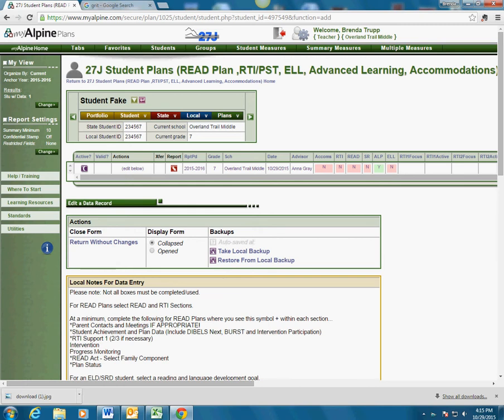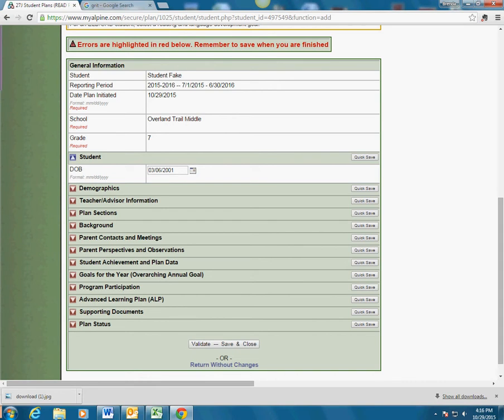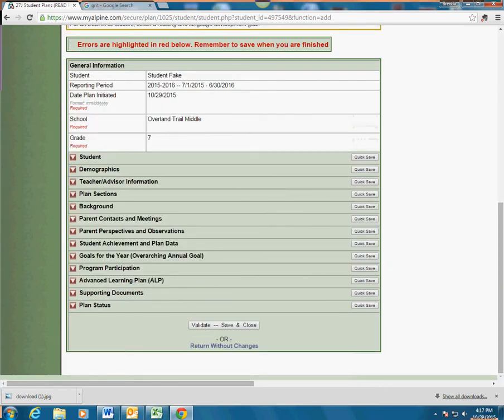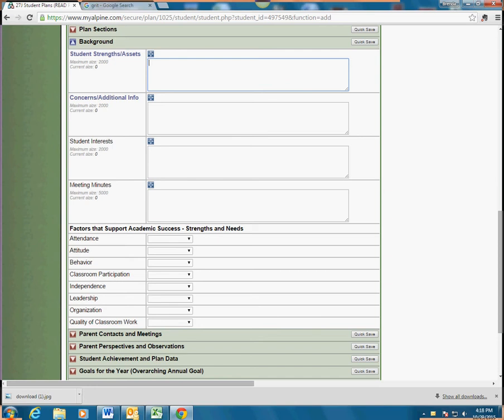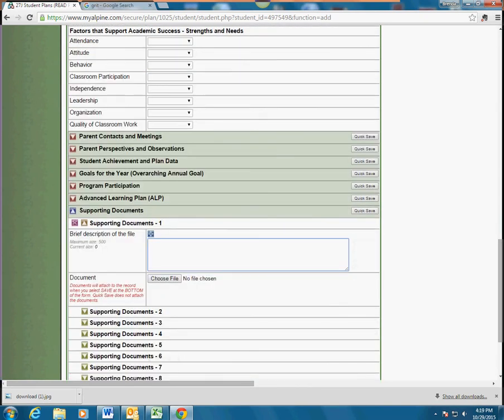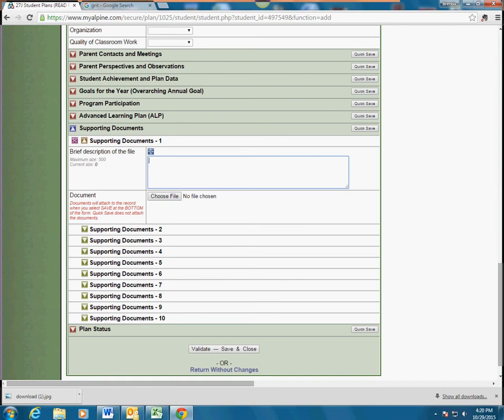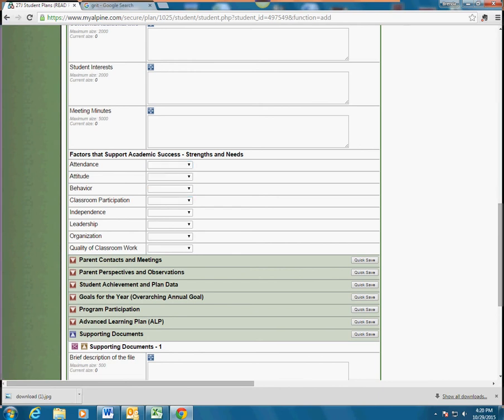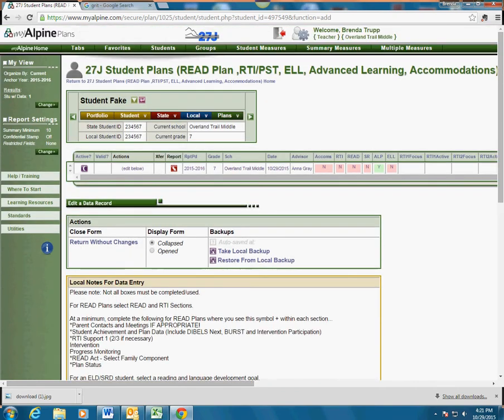27J Student Plans Alpine Tutorial PART 2